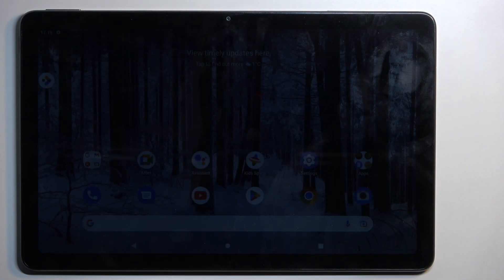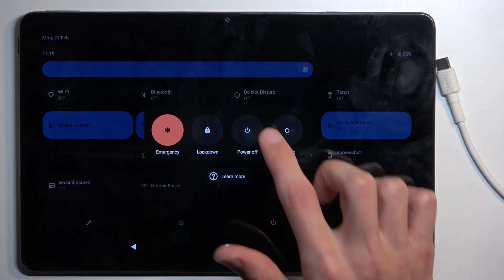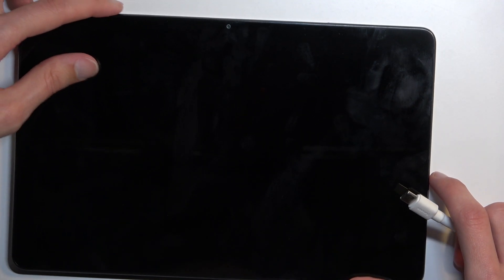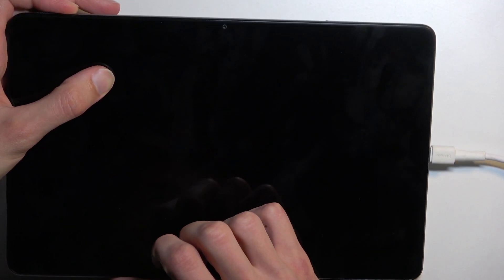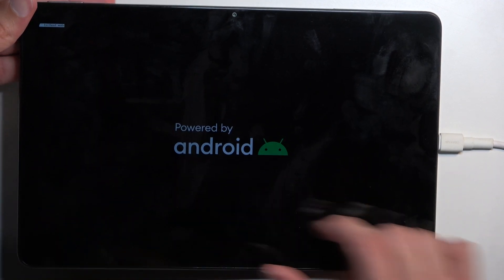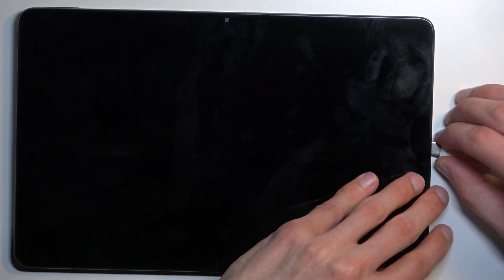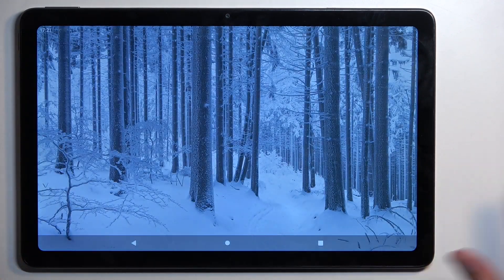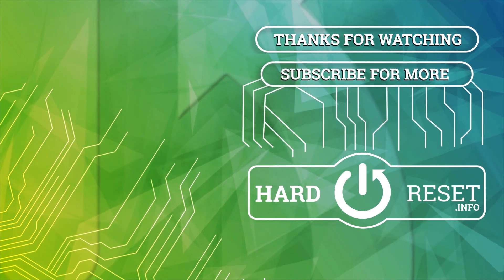How to Enter the Fastboot Mode on a NOKIA T21 - Turn On the Boot Mode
In this YouTube tutorial, we will guide you through the process of enabling Fastboot mode on your Nokia T21 phone. A Fastboot mode is a useful tool for advanced users as it allows you to flash custom ROMs and recoveries onto your device. We'll show you how to enable Fastboot mode on your Nokia T21 step-by-step, so even if you're not tech-savvy, you'll be able to do it easily. With this tutorial, you'll be able to unlock the full potential of your Nokia T21 and customize it to your liking. So, let's get started and learn how to enable Fastboot mode on your Nokia T21 phone!

How to enter the boot mode on a NOKIA T21? How to turn on the fastboot mode on a NOKIA T21? How to put the system on a NOKIA T21 tablet into a fastboot mode?